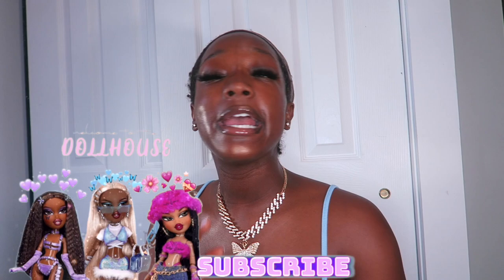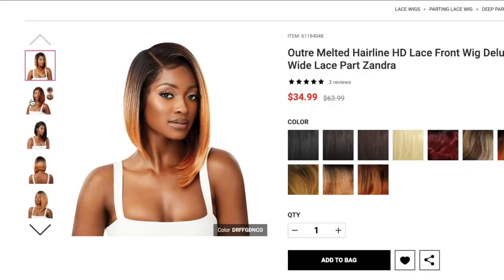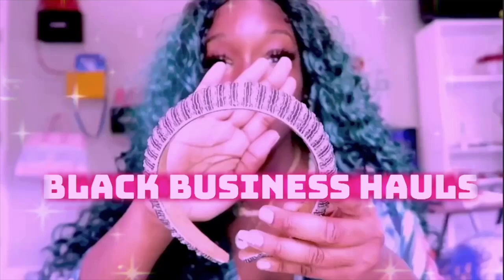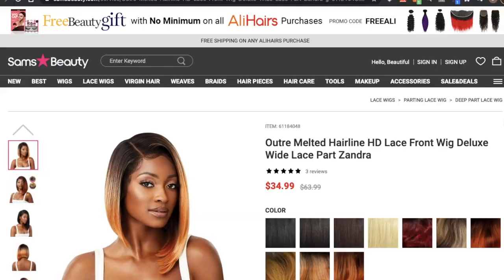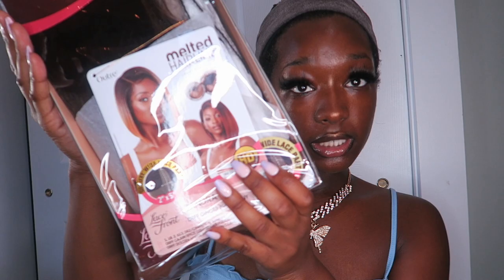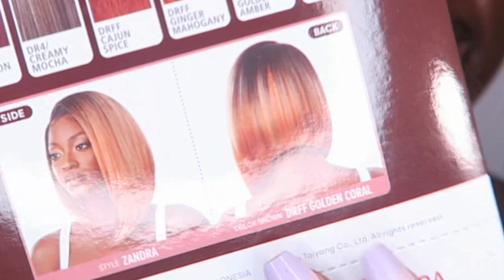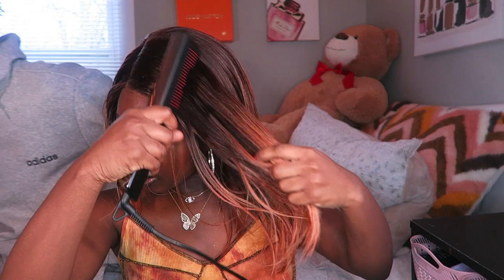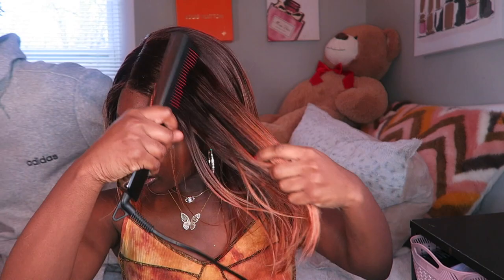OUTRE MELTED HAIRLINE ZANDRA WIG REVIEW 🔥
Hey baddie 😍 welcome back. Today's video is our latest edition to the affordable wigs for baddies series. I'll be showing u the Outre Melted Hairline HD Lace Front Wig Deluxe Wide Lace Part Zandra
This asymmetrical bob wig is beautiful and easy to wear!
I hope you enjoy this affordable lace front wig review. yk I love you! 😘
xoxodiamond

Outre Melted Hairline HD Lace Front Wig Deluxe Wide Lace Part Zandra

Link to the Outre Outre Melted Hairline HD Lace Front Wig Deluxe Wide Lace Part Zandra

💕SAMSBEAUTY SocialMedia💕_________________________

Add SamsBeauty on Snapchat:
love­_samsbeauty

         👑 23,094 baddies 👑.

👸🏾. !!!FAQ!!! 👸🏾

21 years old

I go to Indiana University and I major in Journalism with a concentration in Public Relations

How do you get your skin so clear?
Watch my skin care routine here!!!

Why do you only wear synthetic wigs?
I get bored of wigs WAYYY too fast. I stopped buying human hair wigs after I only wore a $200 wig for 2 days. That was the last straw for me.

I either use my iPhone 11 pro max or a first gen Canon G7X